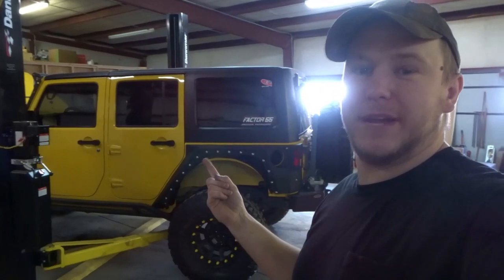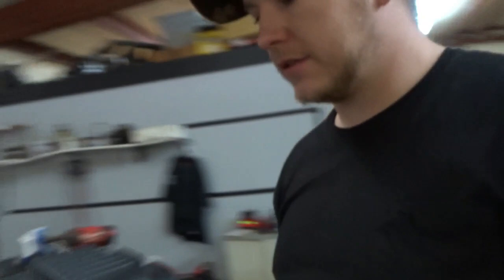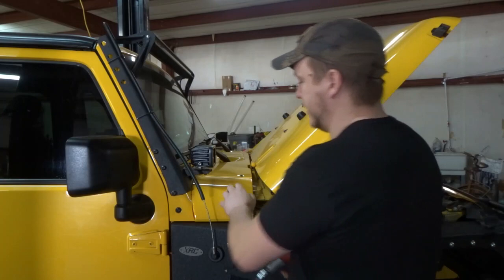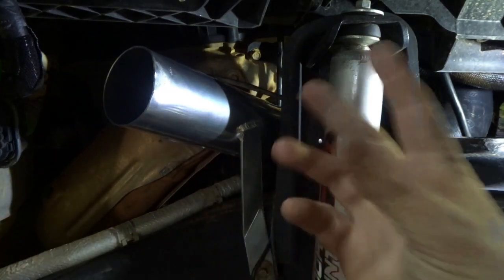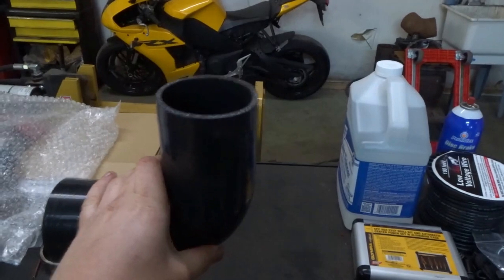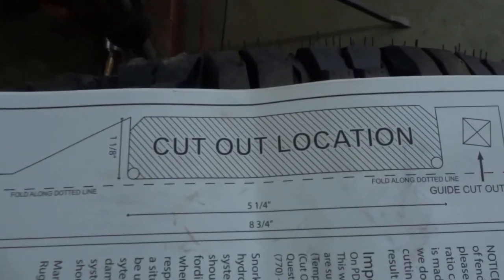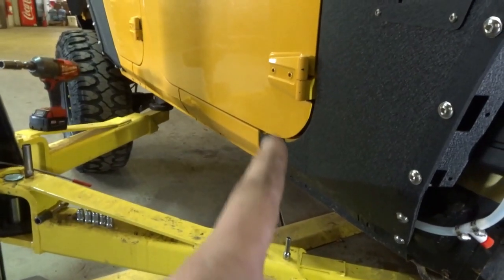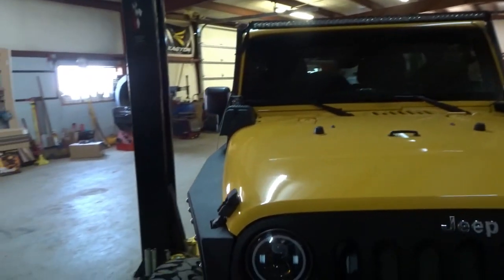Installing a rugged ridge snorkel on the jk build